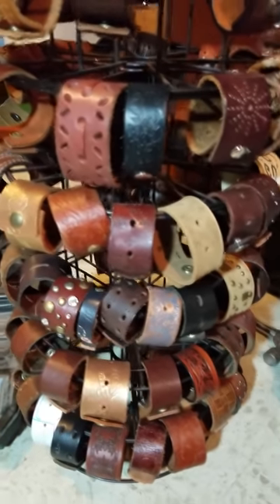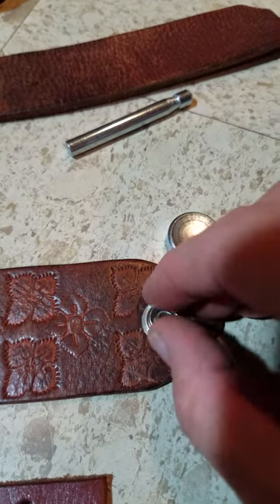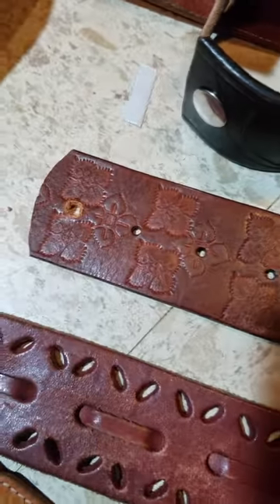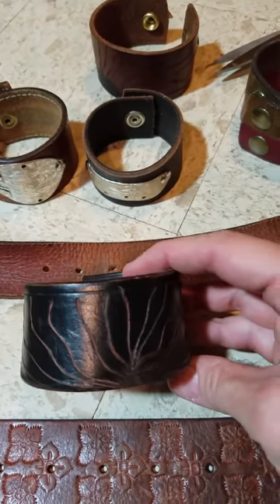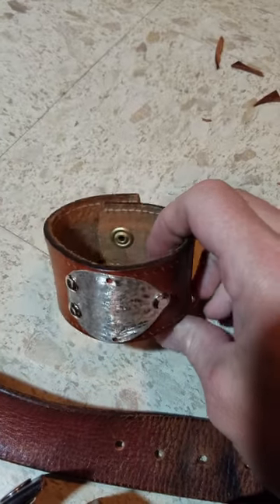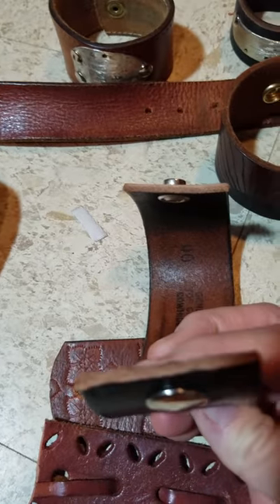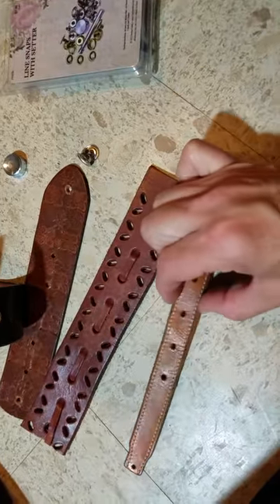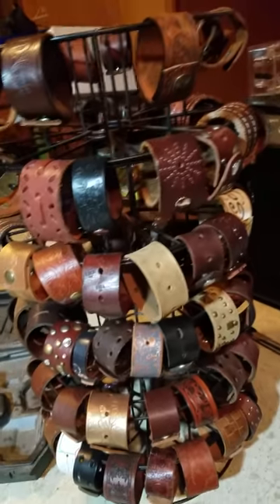DIY : How to: Recycled leather belt bracelet / cuff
Use those old leather belts to make a new and fashionable leather cuff / bracelet